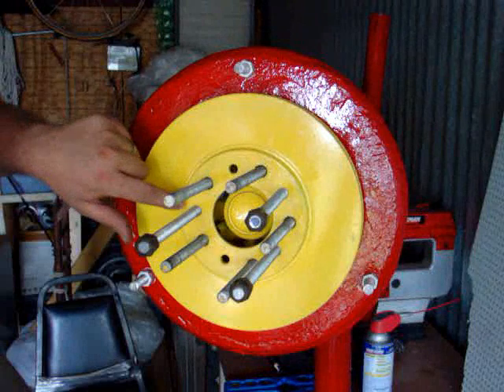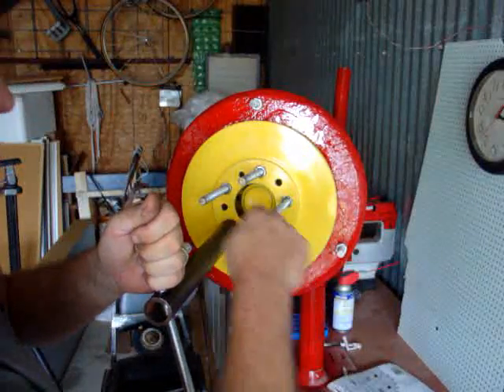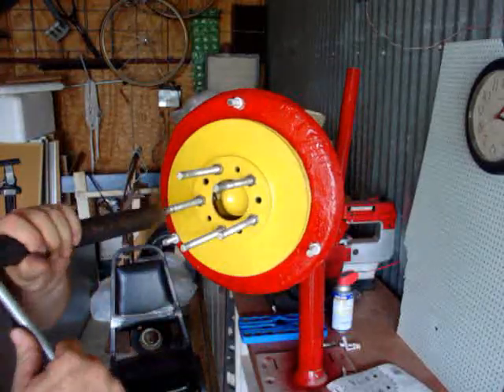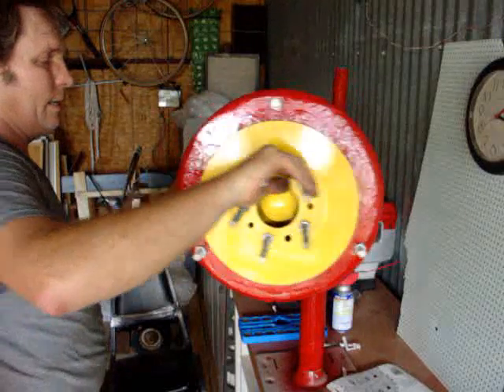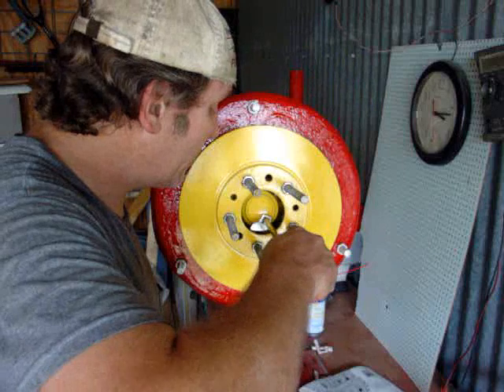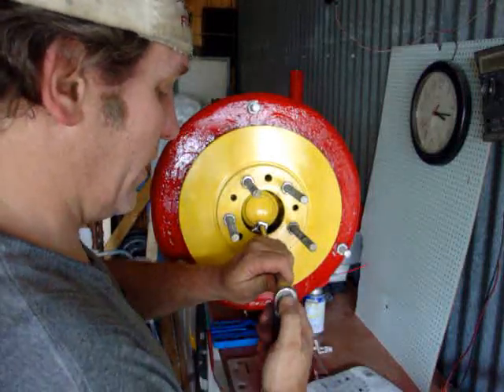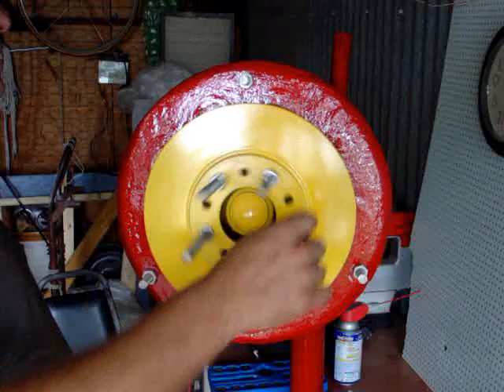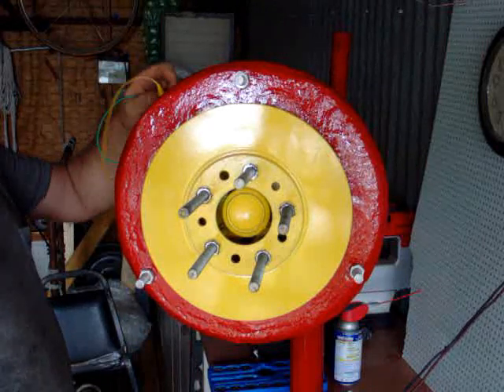BUILD A DUAL PERMANENT MAGNET ROTOR WIND TURBINE (PART 27)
THE FINAL FOOTAGE OF THE ALTERNATORS' BUILD. AND SOME TESTING. WE TIGHTEN UP ALL OF THE LOCKNUTS, AND FRONT LUGNUTS. NOW WE GET TO BUILDING THE TAIL, PROP, TOWER, AND ECT.
   I'M PRETTY HAPPY WITH THE WAY THIS UNIT RESPONDS. IT'S A BIT STRONGER THAN I HAD PREDICTED. I'M LOVING IT.
MUDDy